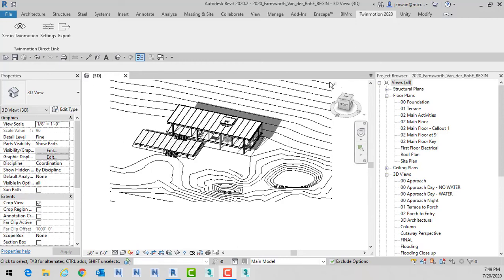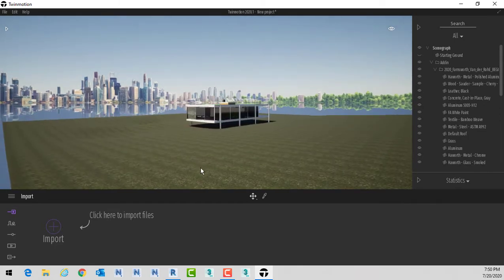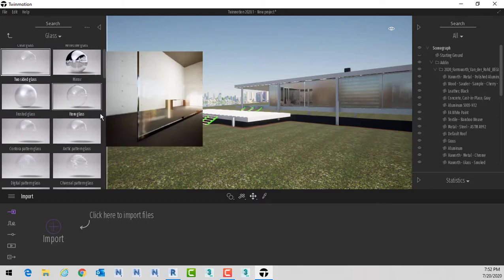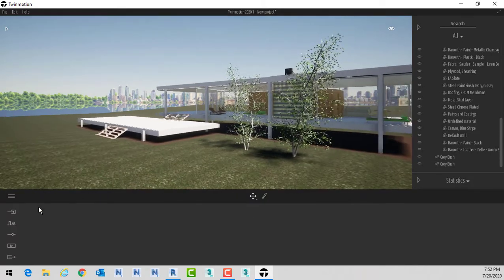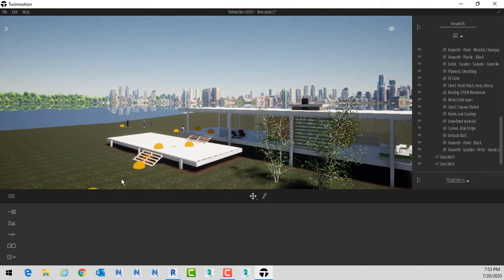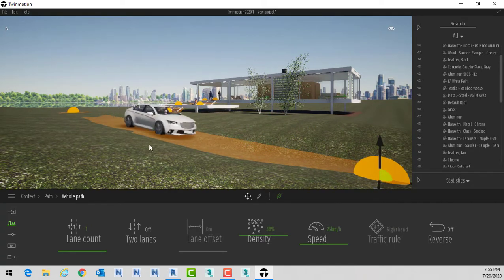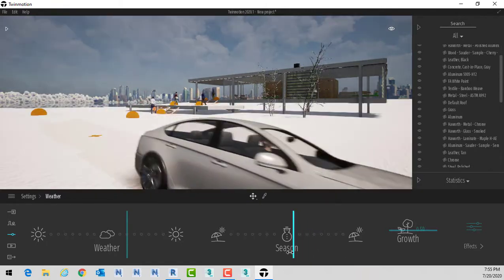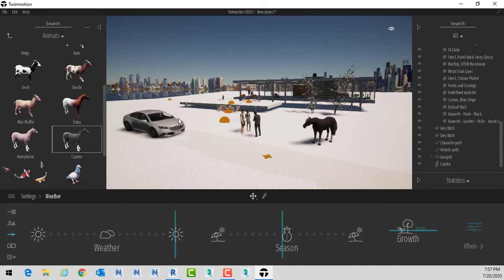13 TWINMOTION SCRIPTED ANIMATIONS